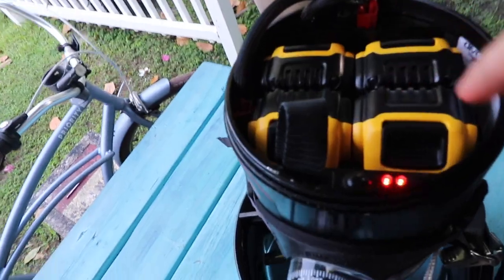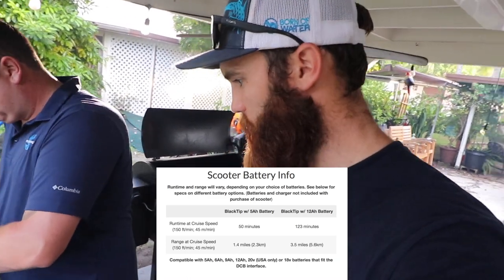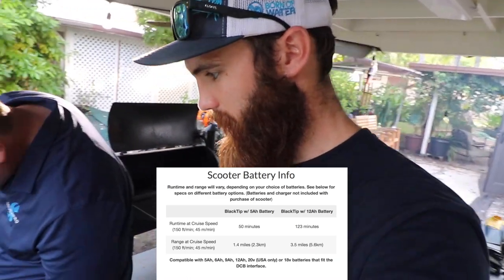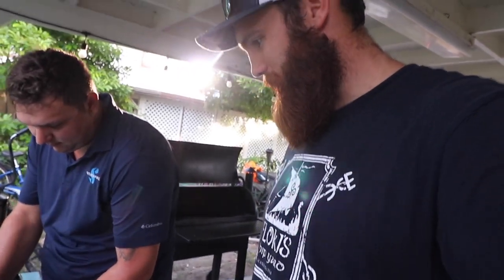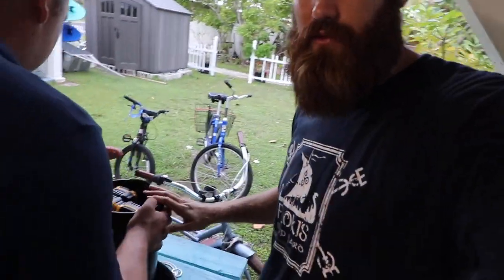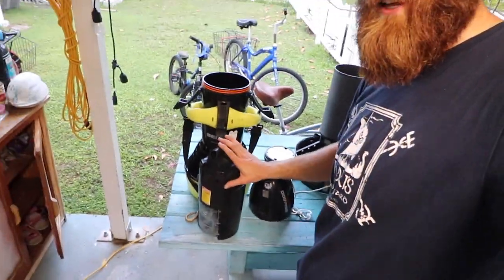Testing NEW DiveX BlackTip Dive Scooter! Spoiler: It’s Amazing!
Got our hands on the first new BlackTip Scooter on island and had to make a video of it. Super excited about this new DPV. I’m all about maximizing each dive…. and plus it’s just awesome. And at it’s price range, it’s way more affordable. We are just fans of great dive gear. Cannot wait to explore more areas with this thing.